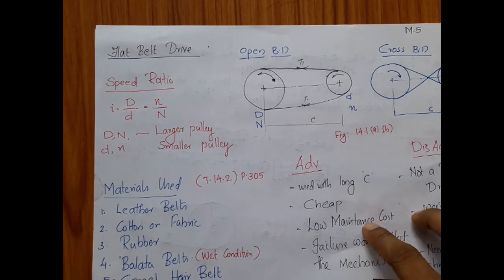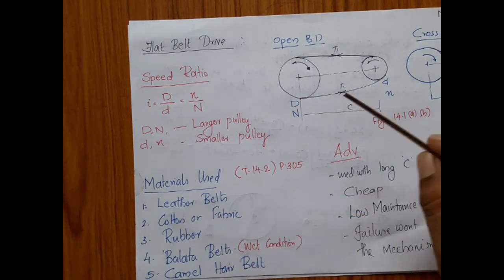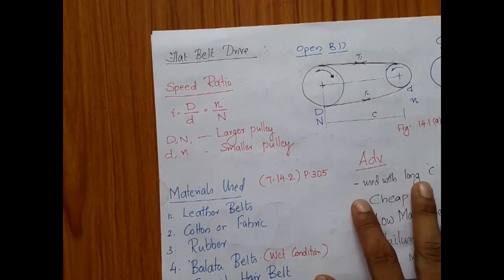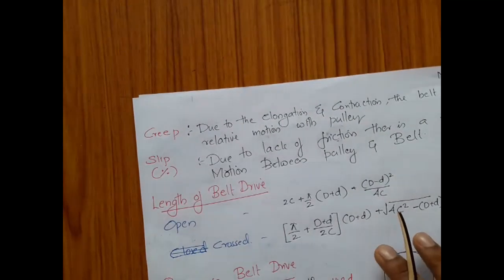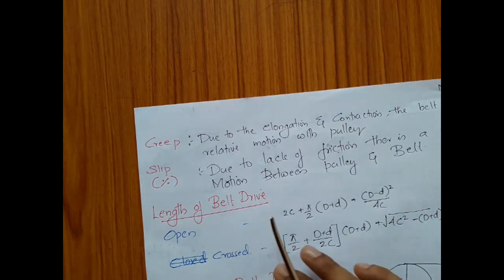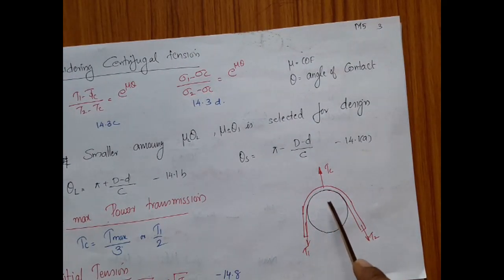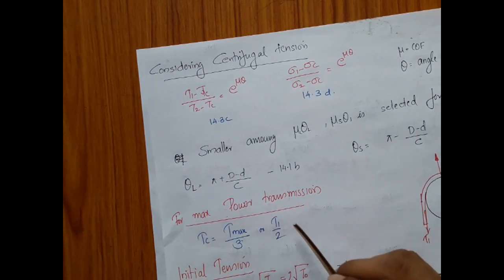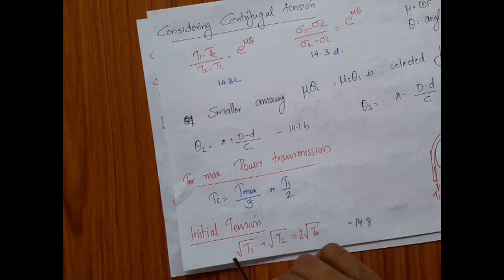Introduction to Flat Belt Drive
All the nomenclature used in design is explained here.